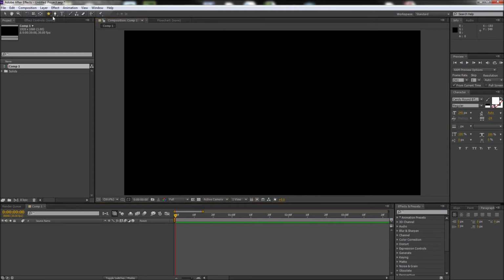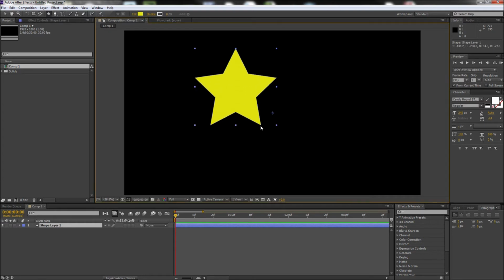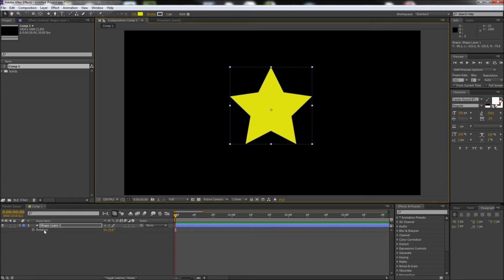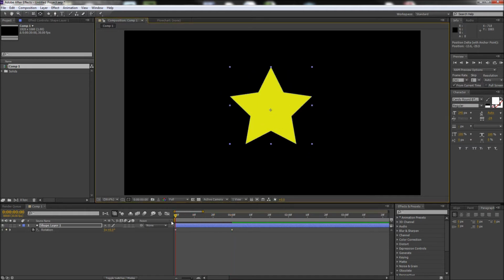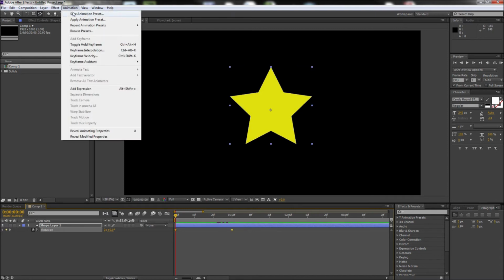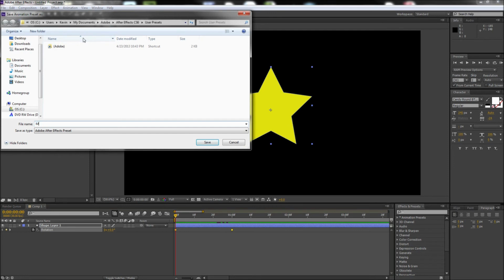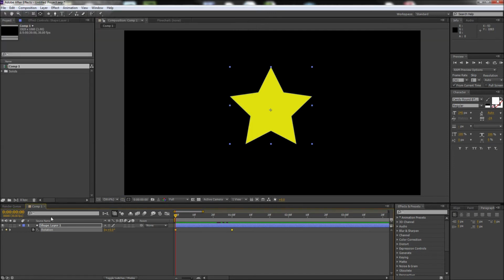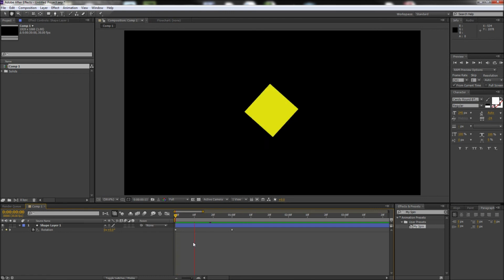After Effects Tutorial: Save Custom Animation Presets -HD-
In this tutorial, you will learn how to save custom animations as presets to use later in After Effects.